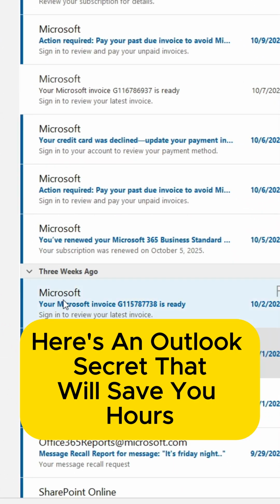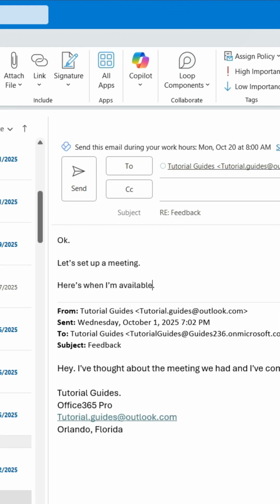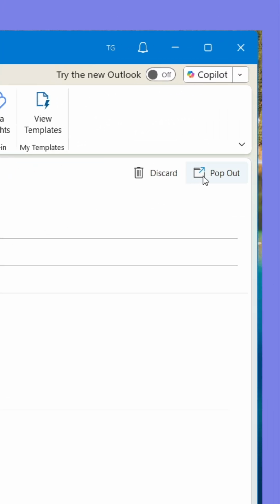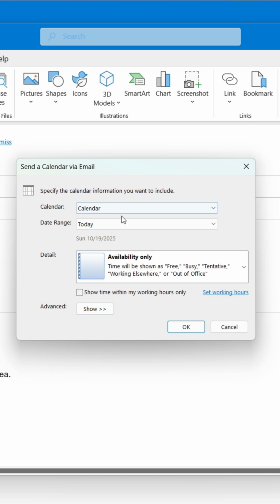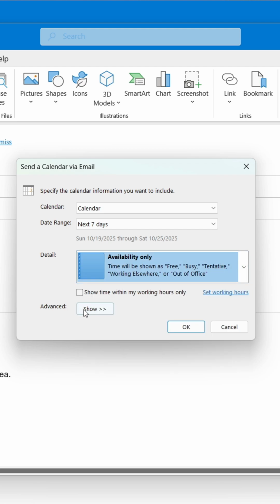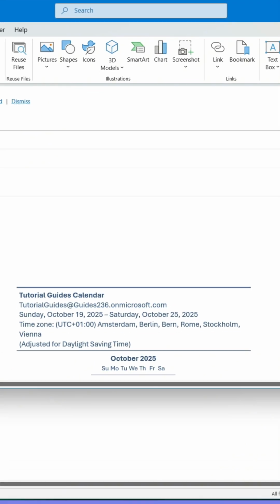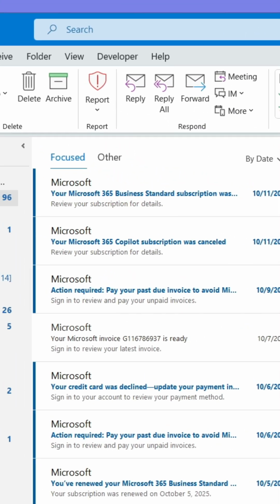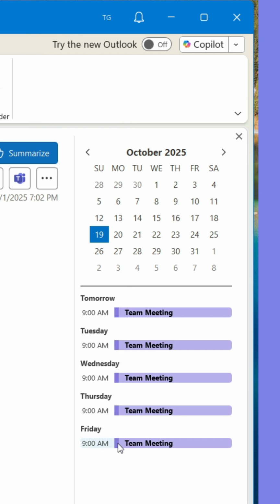Never spend time browsing for time slots in Outlook again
Here's what I do when people ask if I'm available